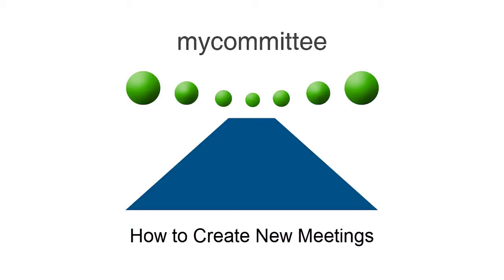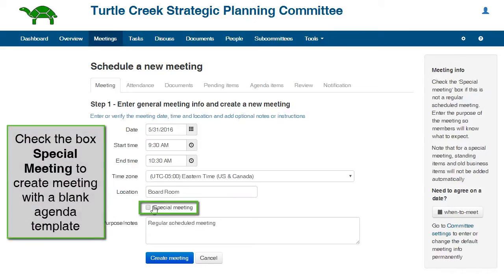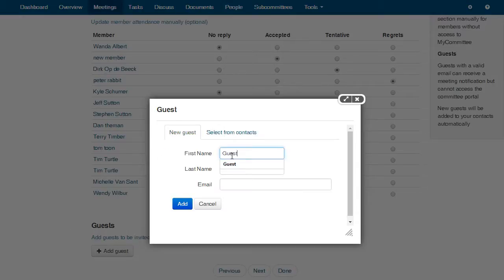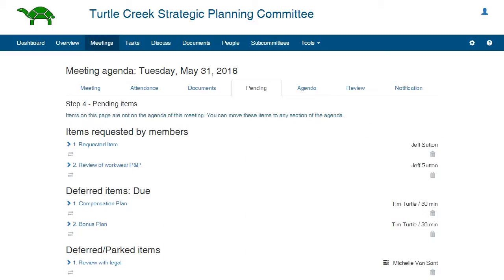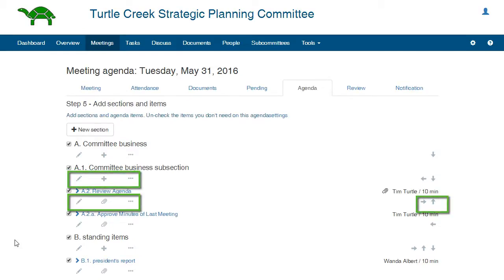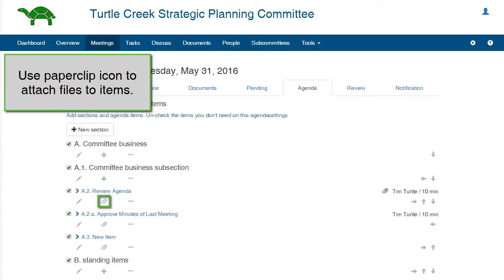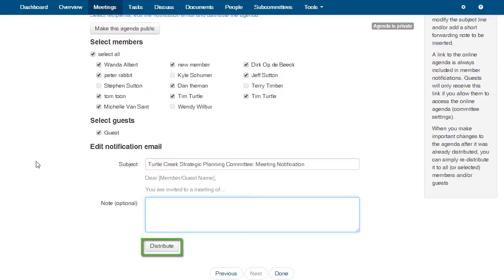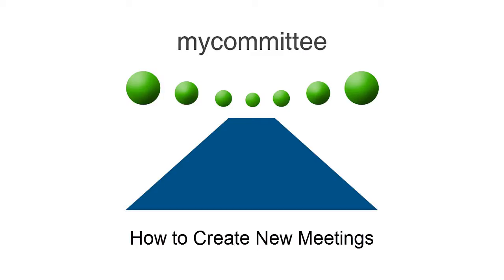mycommittee How to Create New Meetings HD]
mycommittee Tutorial 06: Creating New Meetings with mycommittee, the worlds best online management system for committees and boards.